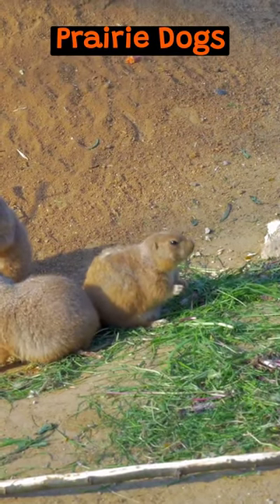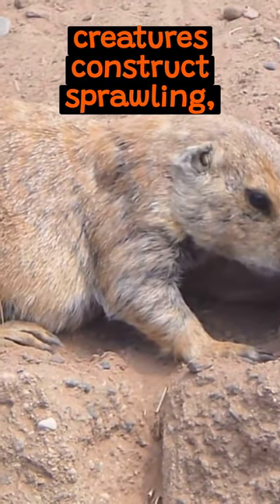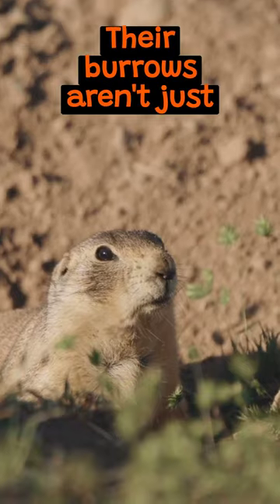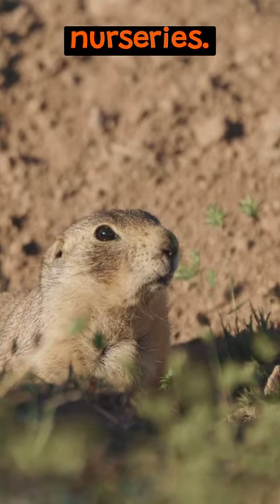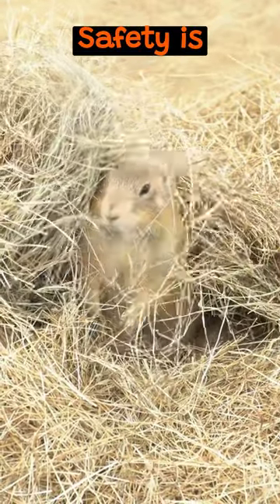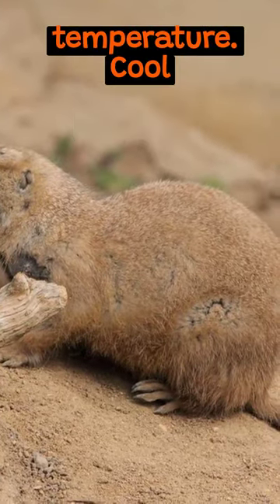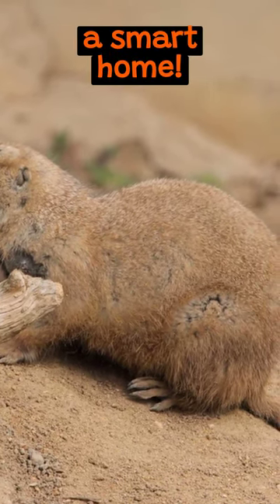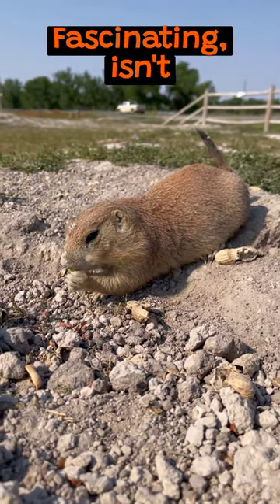The Complex Burrows of Prairie Dogs | The Wild Animal Facts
🐿️ Welcome back to The Wild Animal Facts channel, where we unearth the secrets of the animal kingdom! 🐿️

In today's fascinating episode, "The Complex Burrows of Prairie Dogs," we'll delve underground to explore the intricate world of one of nature's most accomplished architects: the Prairie Dog. These small mammals are master builders, creating burrows that are marvels of engineering and design. Are you ready to dig into this hidden world? 🌍🕳️

Prairie Dog burrows are not mere holes in the ground; they are vast, interconnected networks of tunnels and chambers, complete with designated areas for sleeping, eating, nursing, and even waste disposal. How do they design such complex structures? What roles do these burrows play in their lives and the ecosystem at large? Let's explore! 🐿️🏠

Through a blend of captivating visuals, 3D animations, and on-site footage, we'll take you on a tour of these subterranean homes. You'll learn about the Prairie Dog's social structure, communication methods, and their crucial role in the environment as keystone species. From predators and partnerships to conservation and cohabitation, the story of the Prairie Dog's burrows is full of twists and turns. 🌾🐍

But the tale of the Prairie Dog doesn't end there. We'll also shed light on the challenges they face, from habitat loss to disease, and the conservation efforts to ensure their continued survival. 🌿💔

If you're passionate about the unseen wonders of wildlife and the mysteries lying just beneath the surface, make sure to LIKE this video, SHARE it with fellow nature enthusiasts, and SUBSCRIBE to The Wild Animal Facts for more incredible journeys into the wild. 🦉🦌🐠

Have any thoughts on the Prairie Dog's complex burrows? Curious about other animals with fascinating habitats?